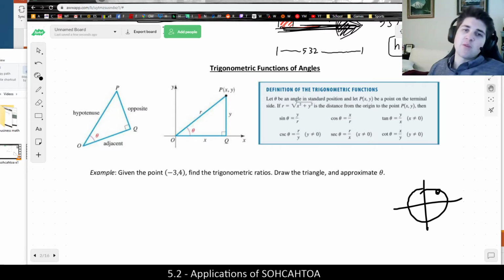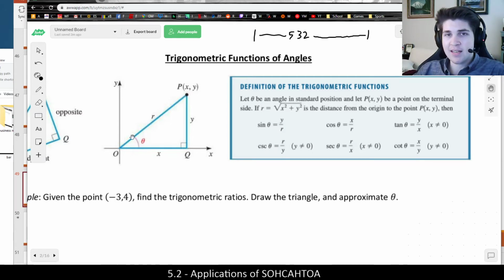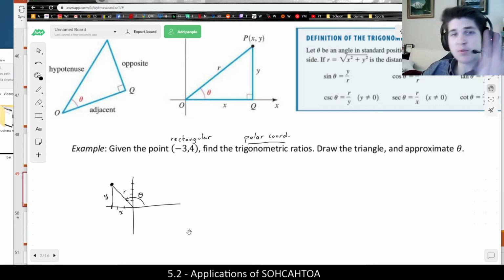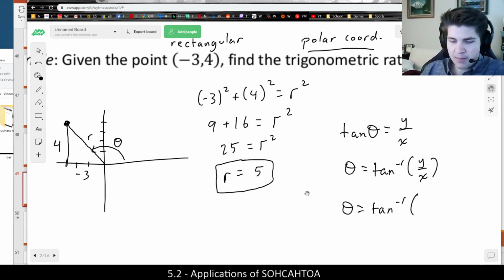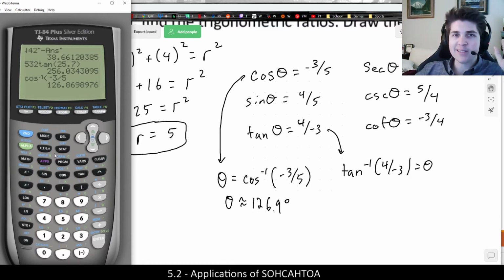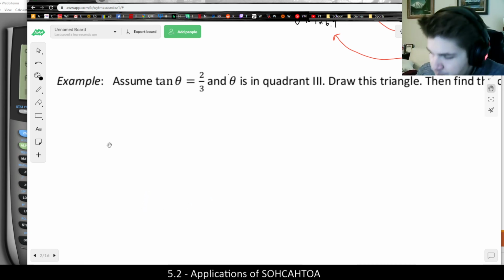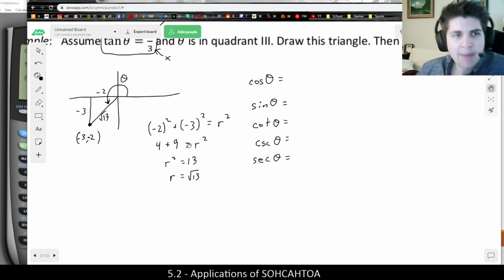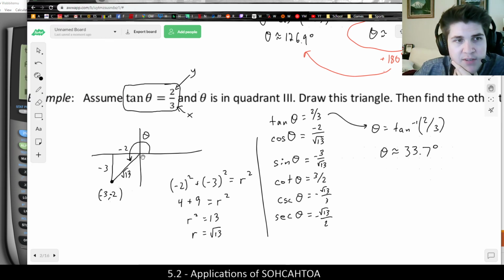[Math 1033] Coordinates and Angles in Standard Position - The Idea Behind Polar Coordinates